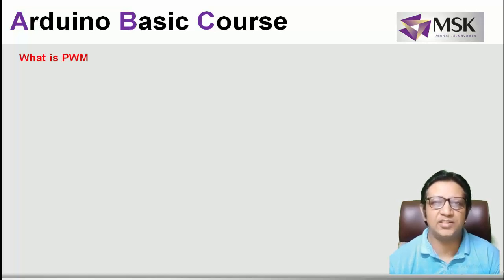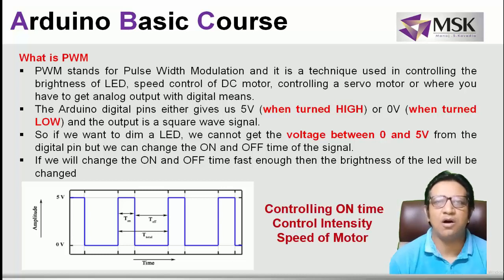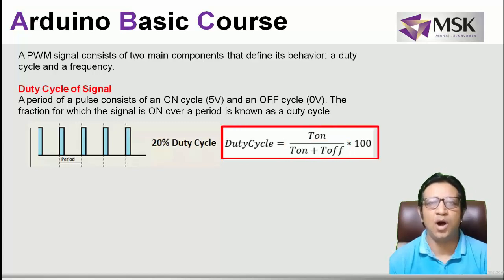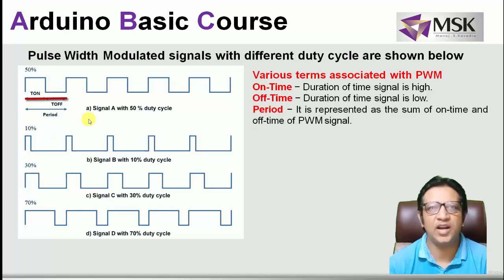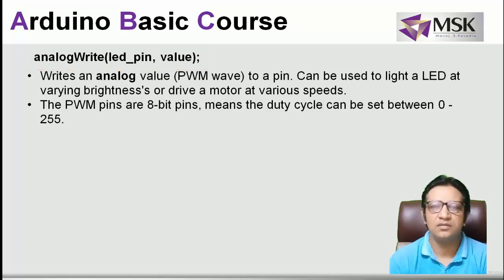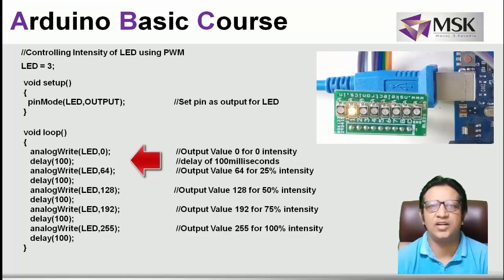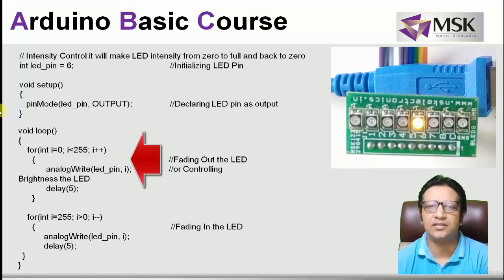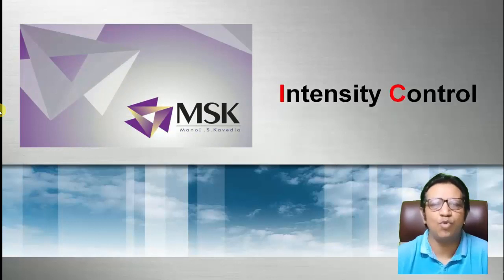Intensity Control | Kavedia Sir | Arduino | IOT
In this video you can learn How to control Intensity of LED, Motor and Its applicaton.